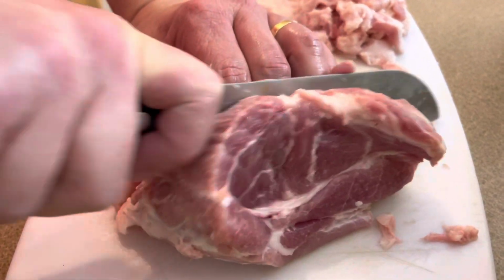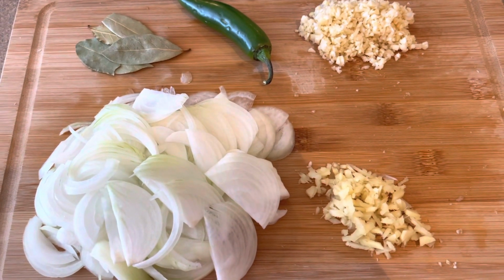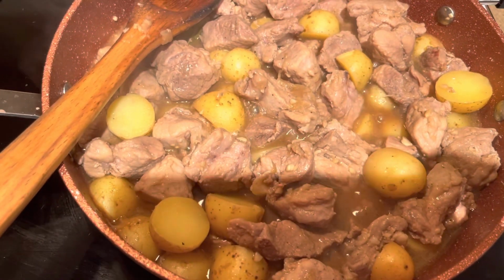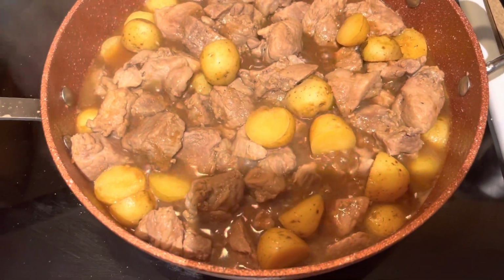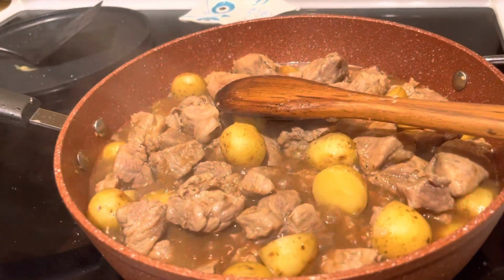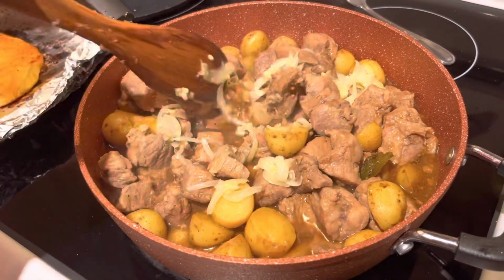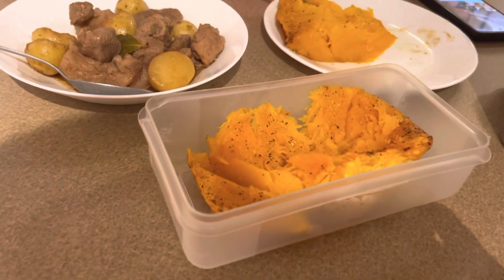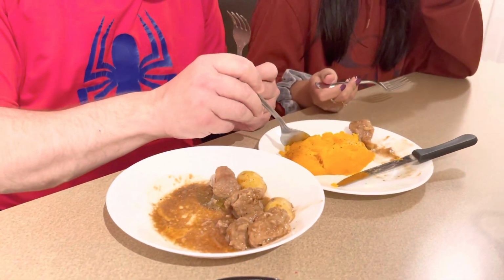PORK ADOBO WITH BABY POTATOES | MANAY CLEA IN CANADA